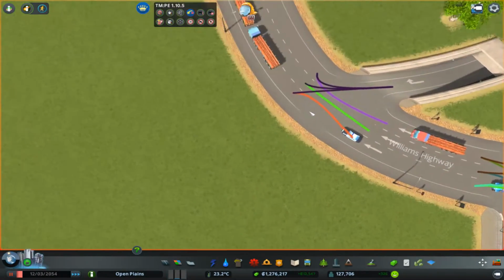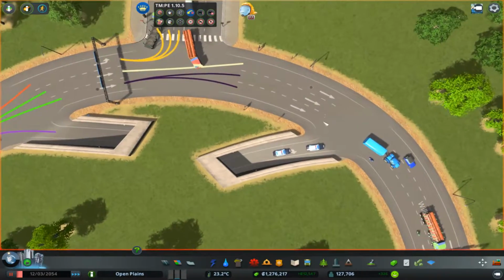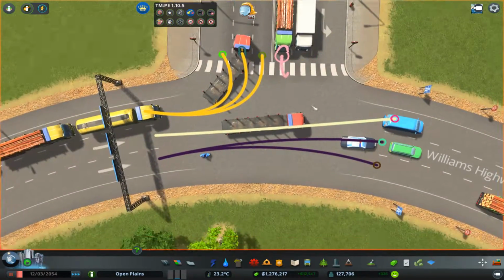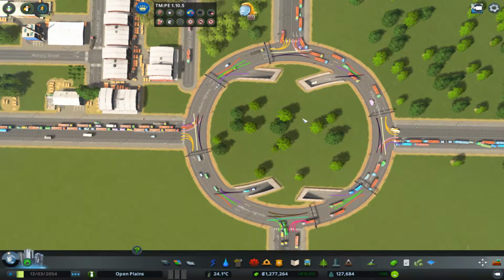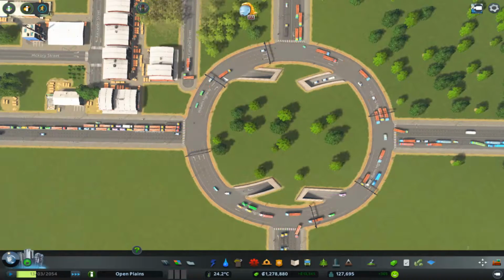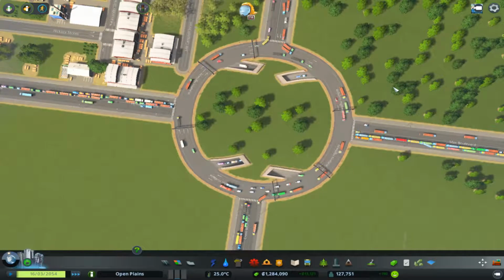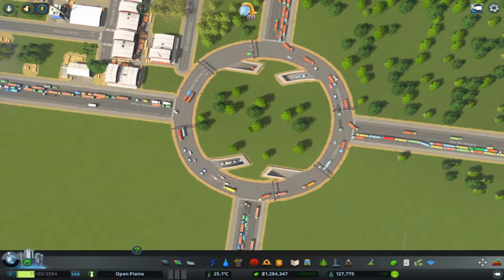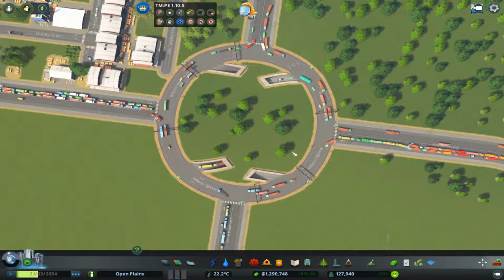Cities Skylines Gameplay Open Plains (Part 184)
Welcome back to Open Plains, in this part, we

This episode is only part of Open Plains journey. Check out the playlist for more of this majestic city in Cities Skylines.

Watch live on Twitch and get involved with Twitter, let me know what you think of the city using OpenPlains.